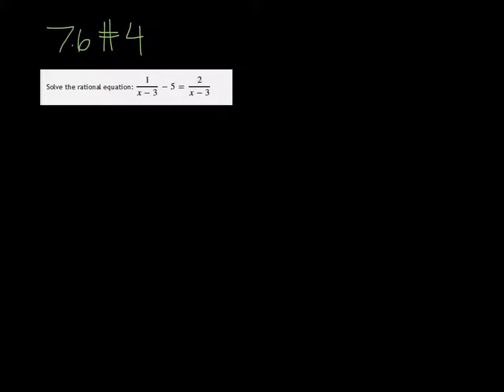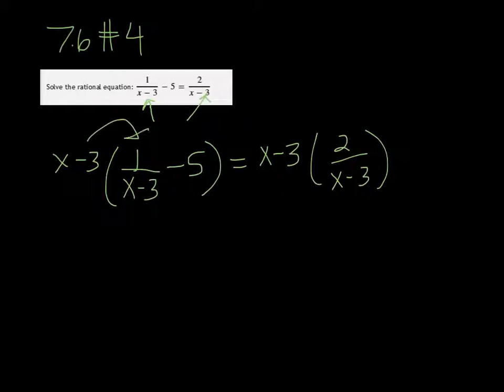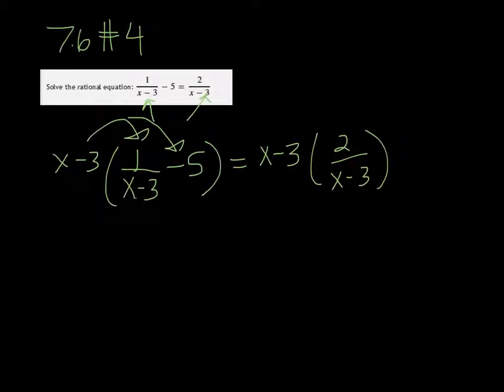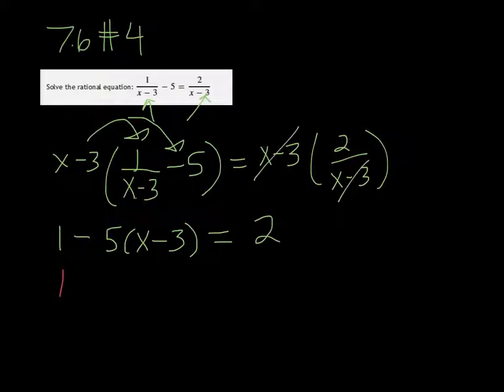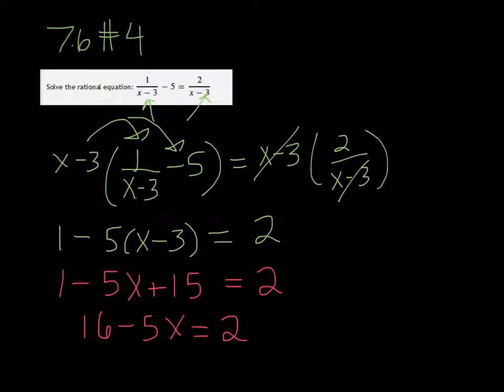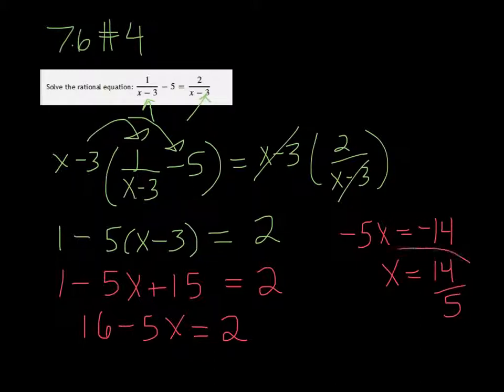MTE 7 7.6#4